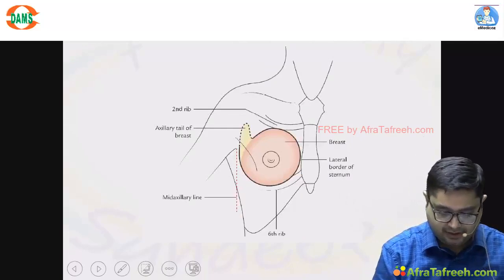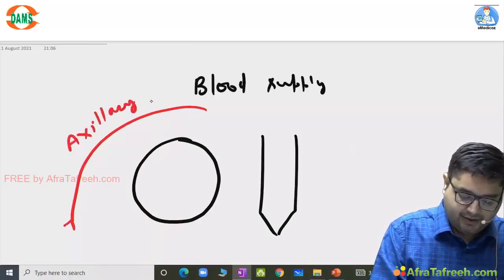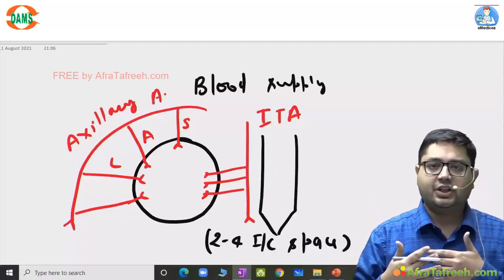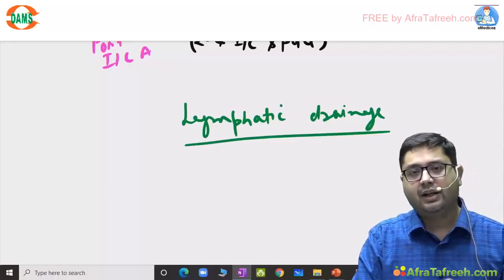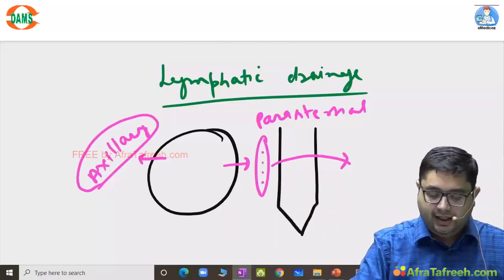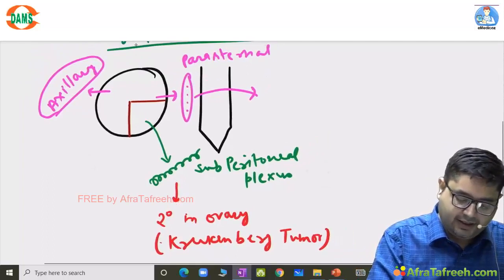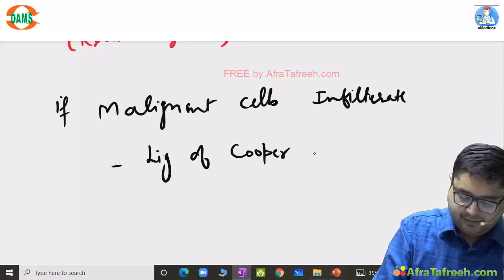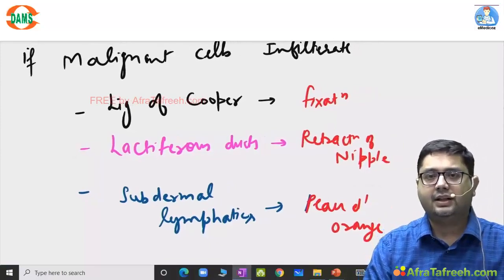Mastering Breast Anatomy: DAMS 2023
"Mastering Breast Anatomy for DAMS 2023: Expert Review & Tips! All credit to DAMS for providing invaluable resources.